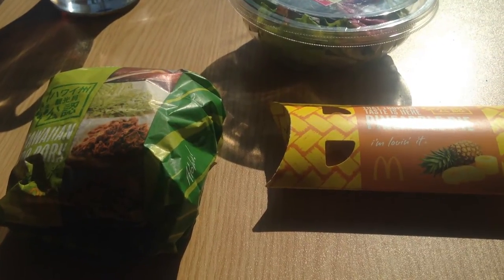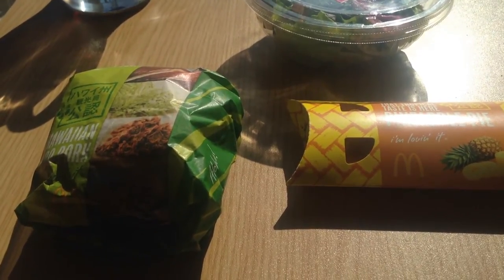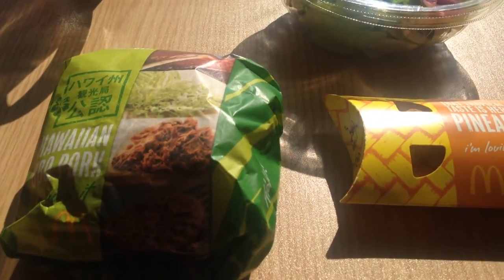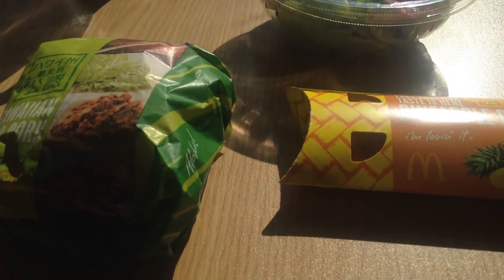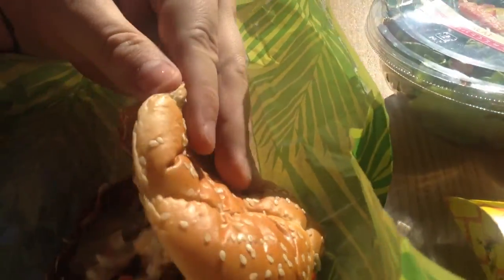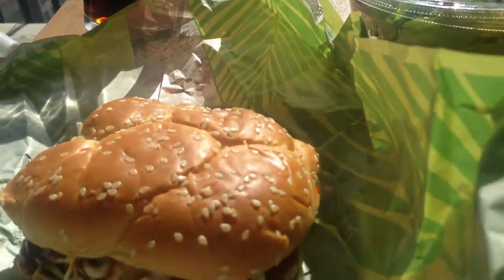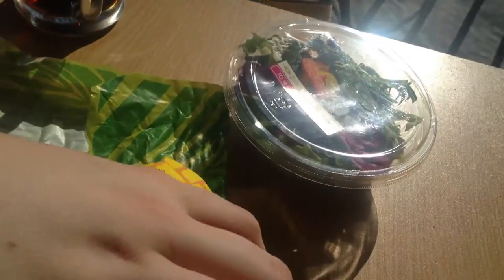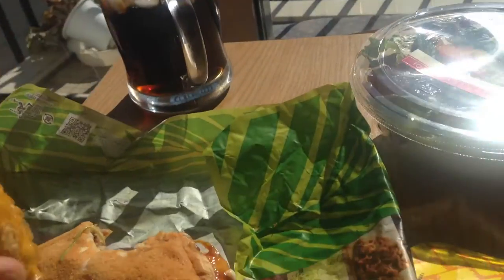McDonald's Japan Hawaiian BBQ Burger and Pineapple Pie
Just a short food video, showing off the current seasonal offerings at McDonald's.